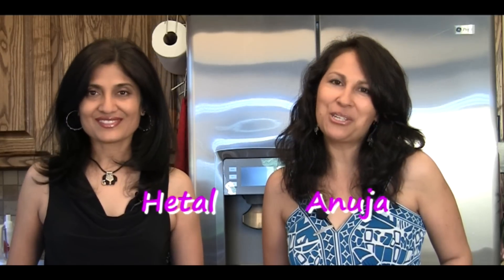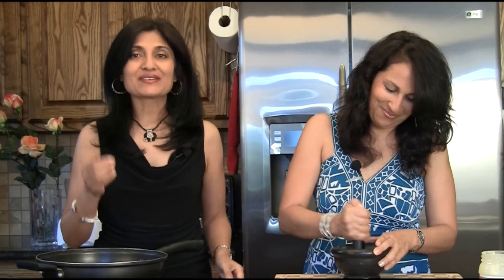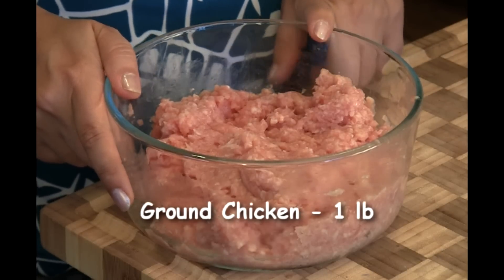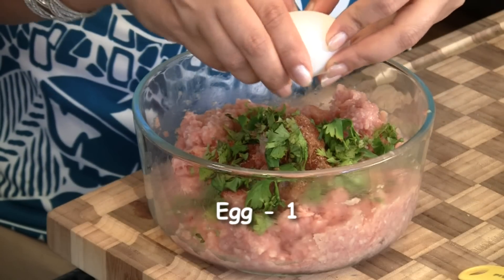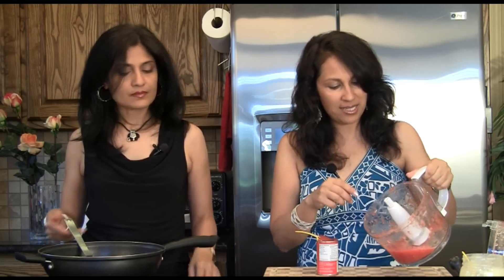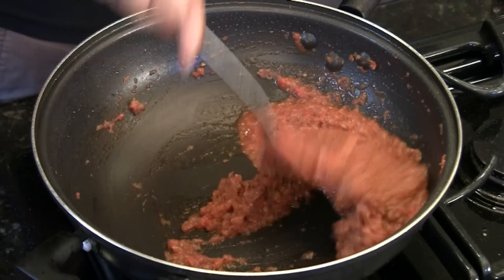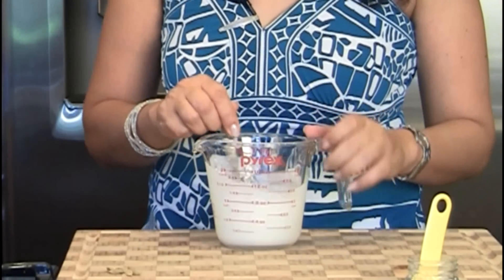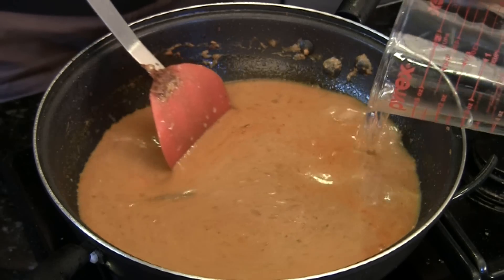Chicken Kofta Curry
The best way to describe Chicken Kofta Curry is Spiced Meatballs in Spiced (not "spicy") Curry. The ground/minced meat makes the koftas smooth and full of flavor while the curry (or sauce), takes that flavor to another level, making it delectably different from other meat dishes. It's a perfect party dish for a large crowd or a smaller group. Simple, flavorful and a crowd pleaser... you can't go wrong with this one!